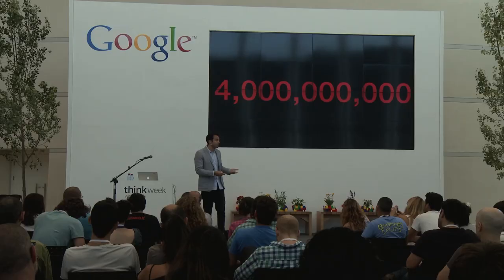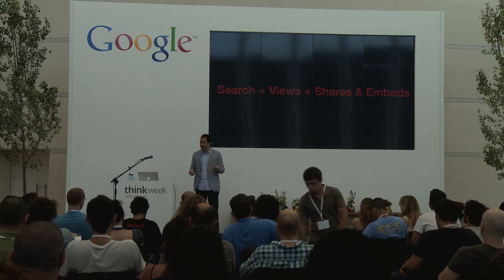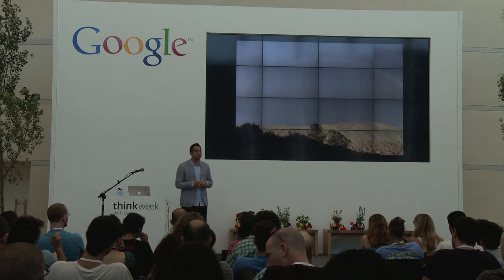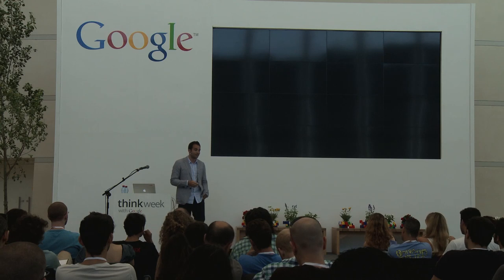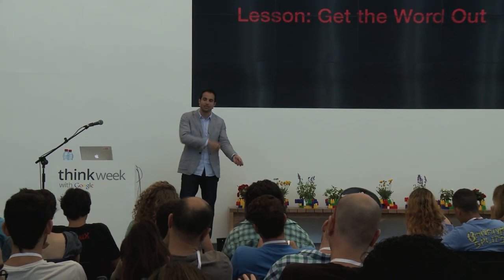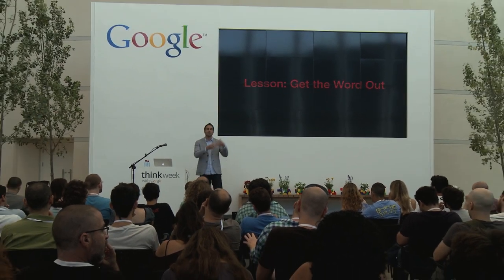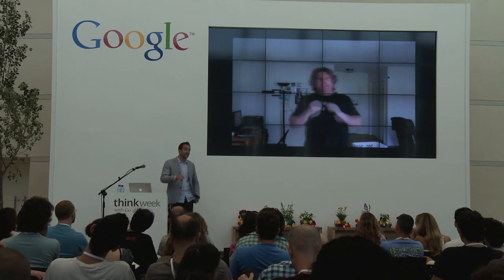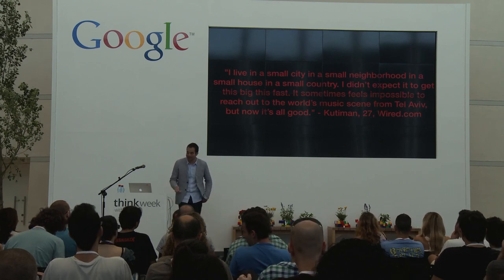Kevin Allocca- The Secrets Behind YouTube Viral Videos- Creative sandbox 2012 Israel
Kevin Allocca, YouTube Trends Manager, on Creative Sandbox event in Tel Aviv